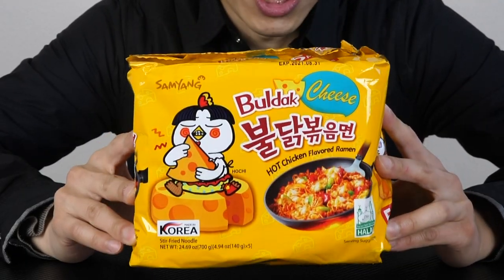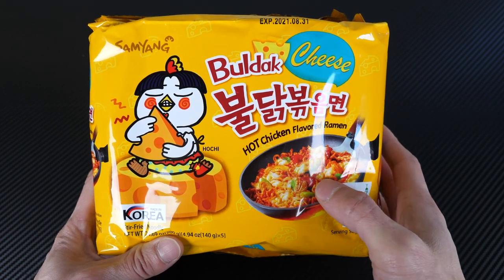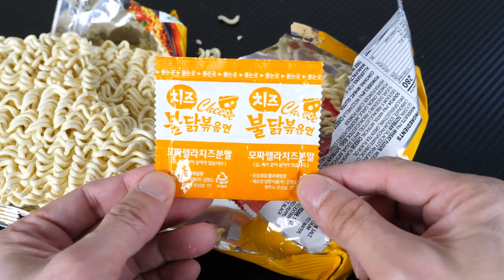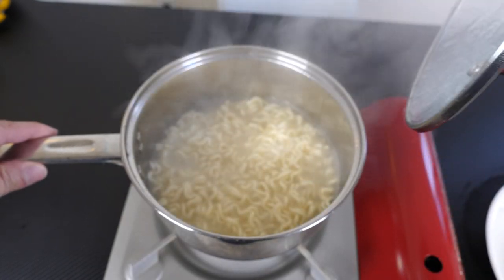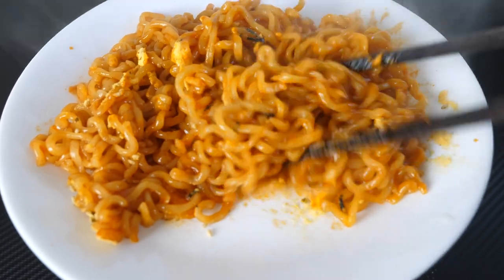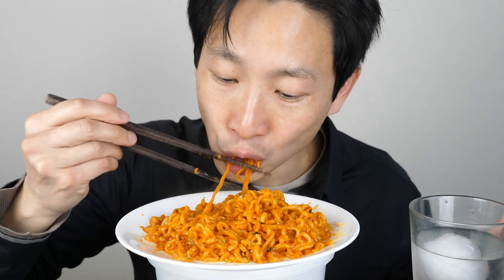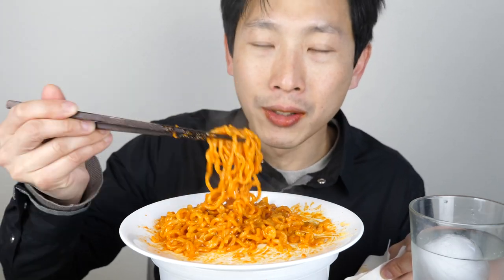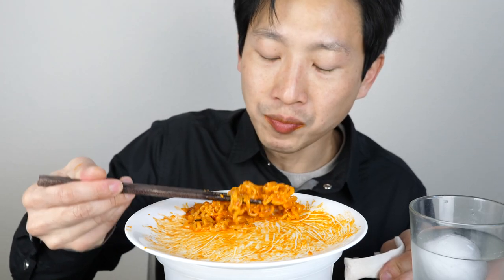Is SPICY Cheese Buldak the best flavor?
I tried the Samyang Buldak Cheese flavor and its hot!